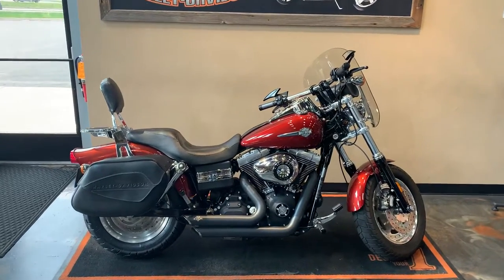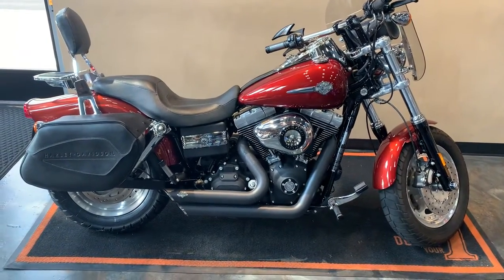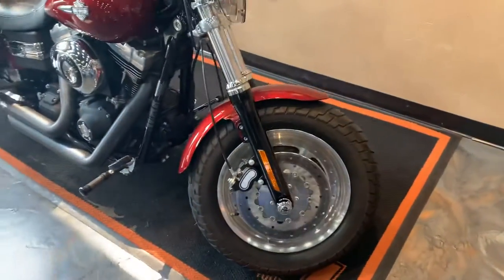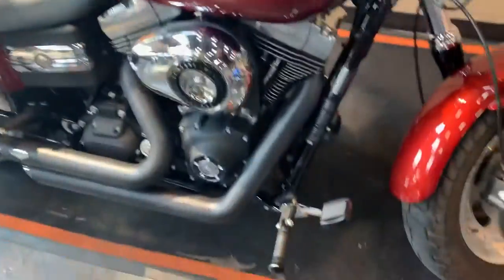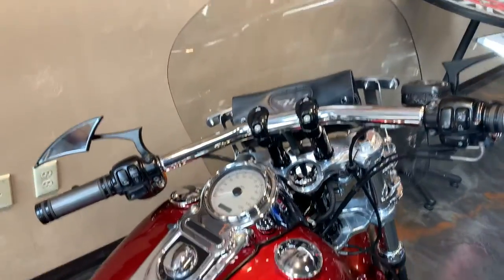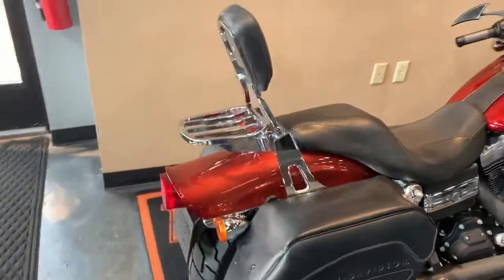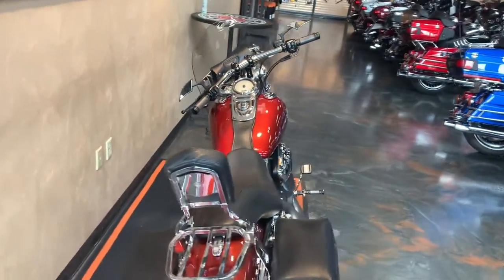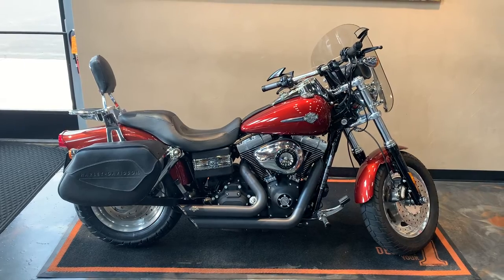2009 Harley-Davidson Dyna Fat Bob in Red Hot Sunglo-FXDF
2009 Harley-Davidson Dyna Fat Bob in Red Hot Sunglo.  This bike comes with the Twin Cam 96 Engine, 6-Speed Transmission, Black Vance and Hines Exhaust, Quick Release Windshield, H-D Saddlebags, Detachable Backrest/Luggage Rack, Windshield Bag, H-D Black Diamond Collection: Grips, Foot Pegs, Passenger Pegs, Brake Pedal, and Shifter Peg; Black Levers, H-D Battery Strap, H-D Front Axle Covers, and more.  Vandervest Harley-Davidson of Green Bay.